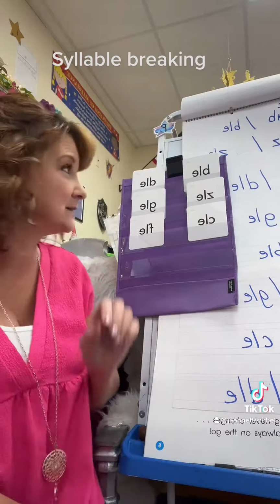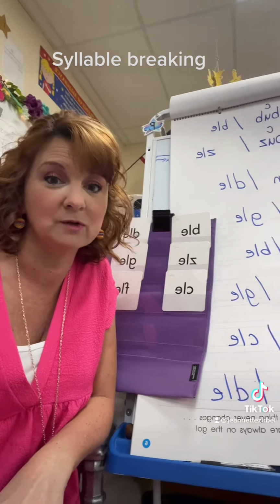Le stable lesson